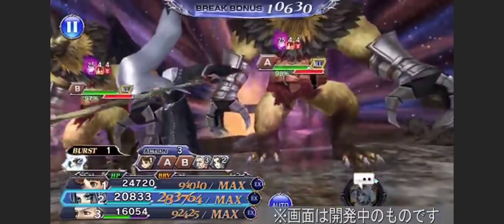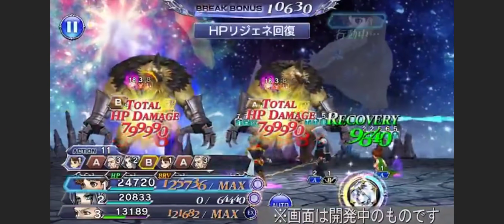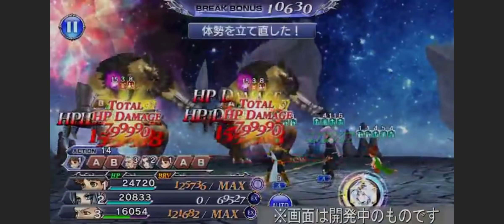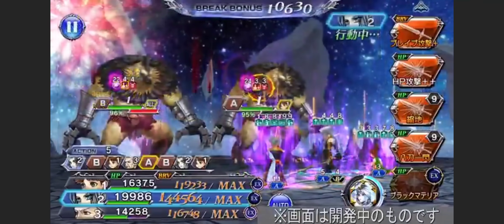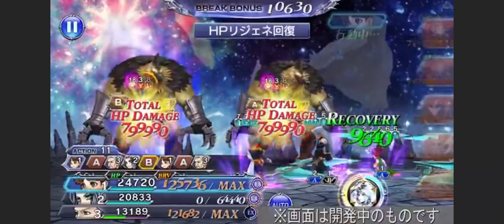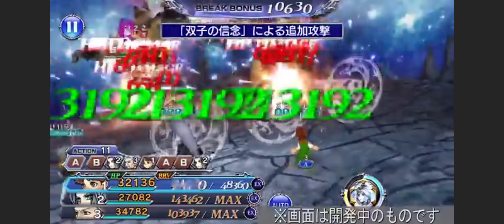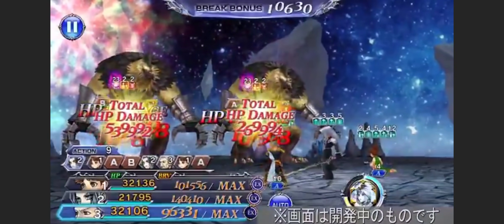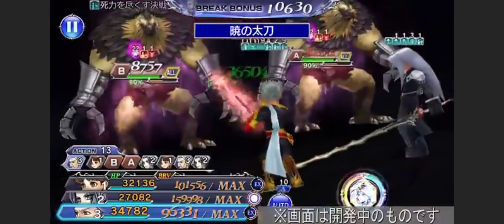OMG WHAT DID I JUST WATCH!? Sephiroth BT+ Showcase, Porom & Galuf Reworks + C90 [DFFOO JP]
OMG THESE 3 CHARACTERS ARE LOOKING INSANE WITH THEIR REWORK!!

Become a member and enjoy the perks you get by supporting my channel!